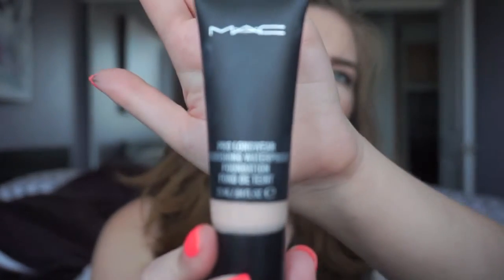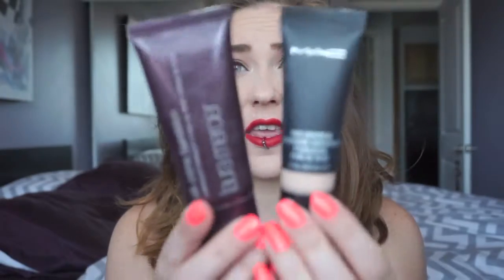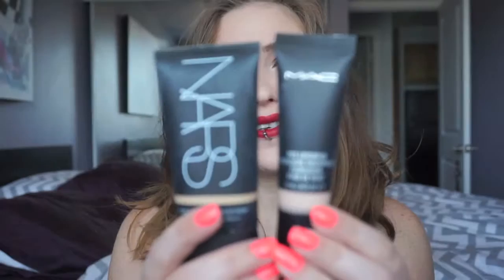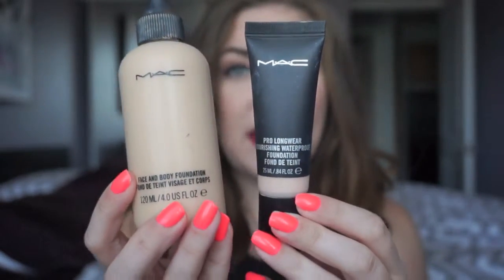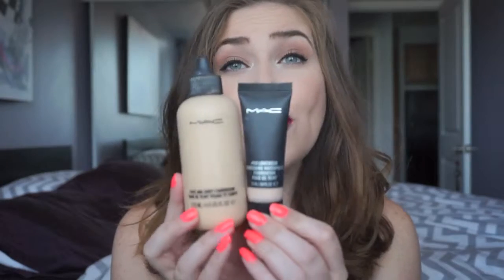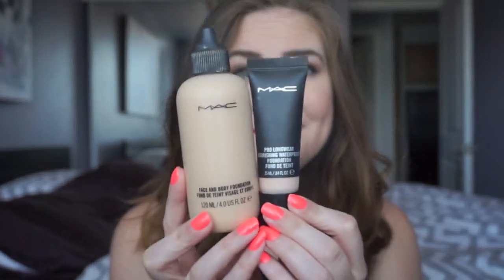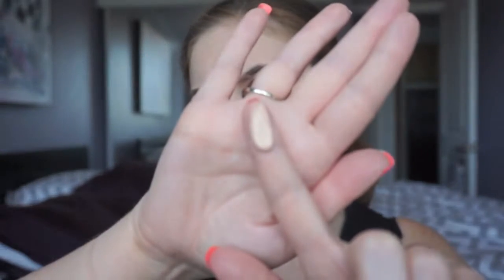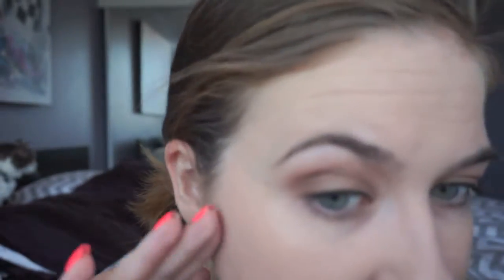Full Review & Demo; Mac ProLongwear Waterproof Nourishing Foundation!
I picked up and have been testing the Mac Cosmetics Pro Longwear Waterproof Nourishing Foundation for a few weeks. This is my full review and opinions. Keep in mind I have normal to dry skin.